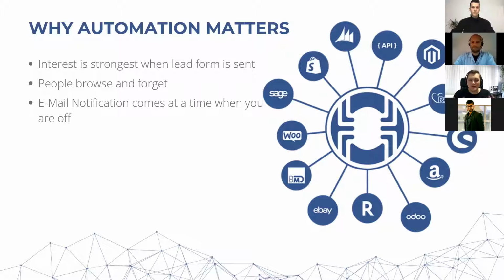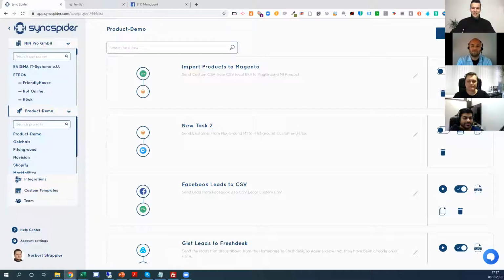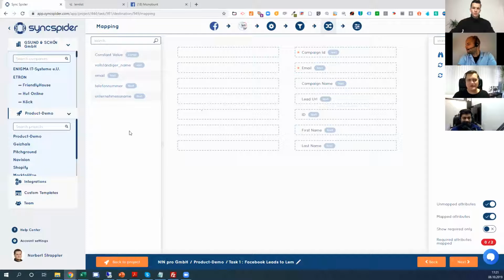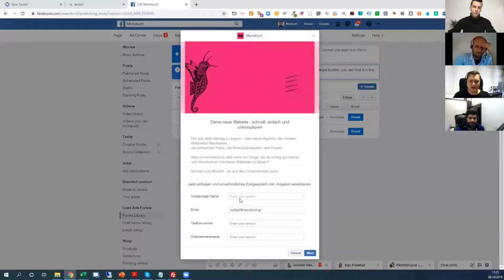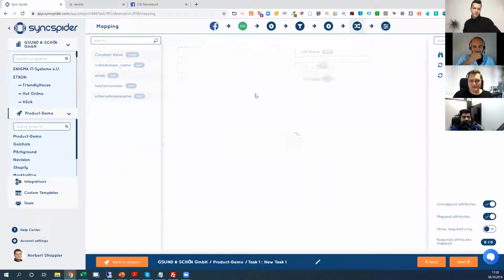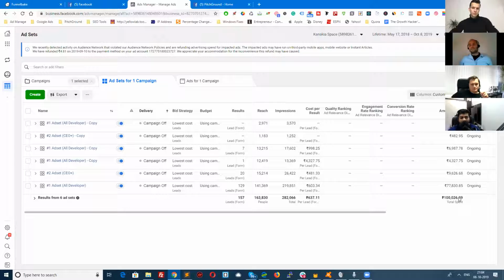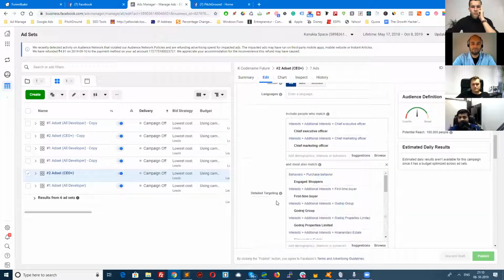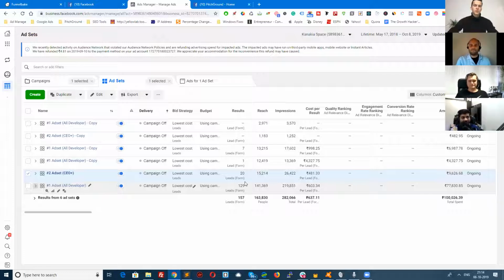Get the Most of your LeadGeneration FB Ads by SyncSpider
This webinar is about how you can use automation in your Lead Generation FB ads process using SyncSpider Integrations and automation tool 🔁

Ace your FB Leads with SyncSpider!

Synchronize your Webapp data
across 100’s of channels and platforms with SyncSpider!

SyncSpider automatically syncs all your App Data, Inventory, Contact Leads, Tasks and everything else with the channels and platforms you are already using.

PitchGround is what you are looking for. PitchGround is a community of over 10K+ members that comprises Marketers, Entrepreneurs, SaaS Founders, Solopreneurs, Freelancers and much more.